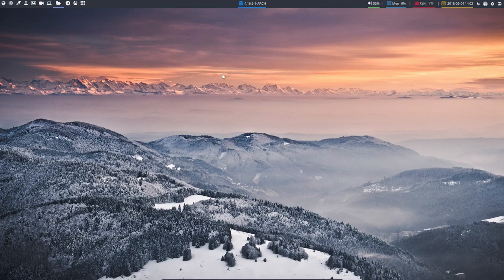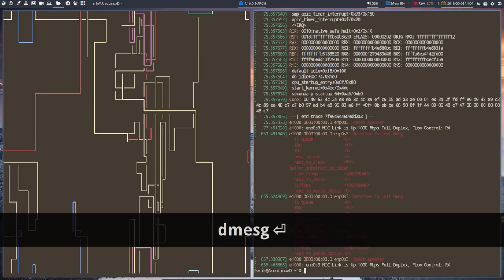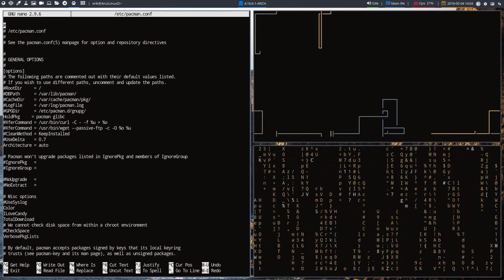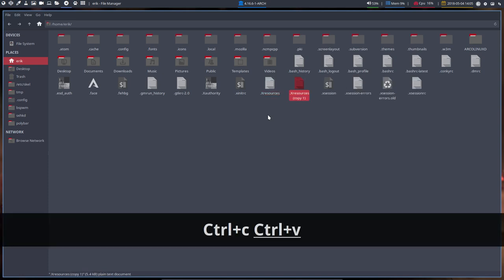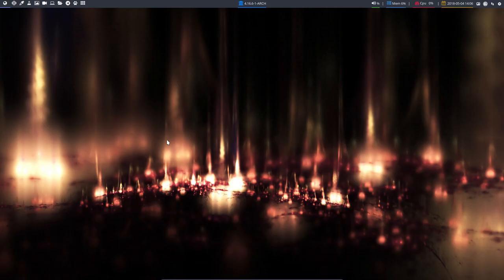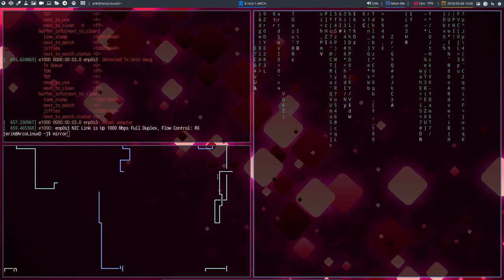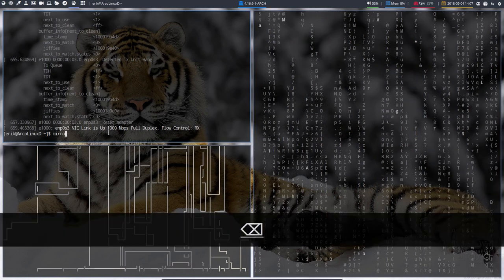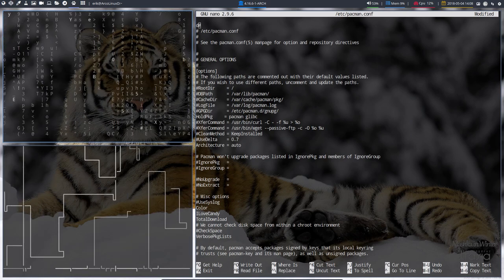ArcoLinux : 421 how to keep transparency working with pywal